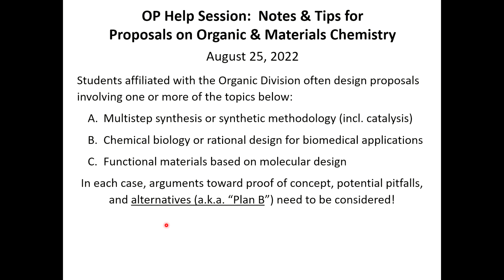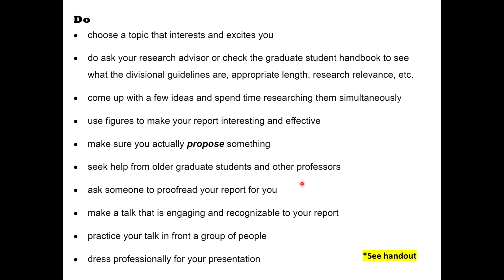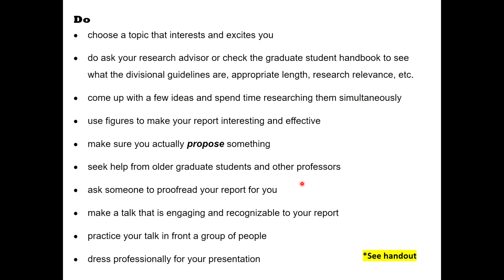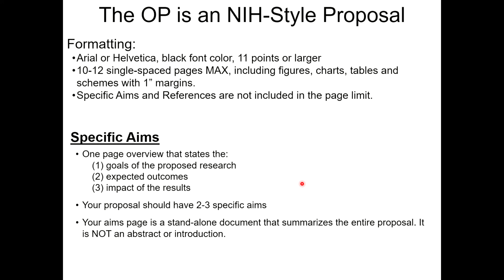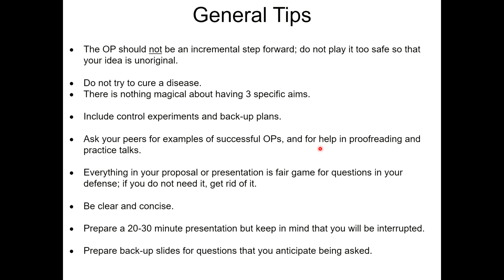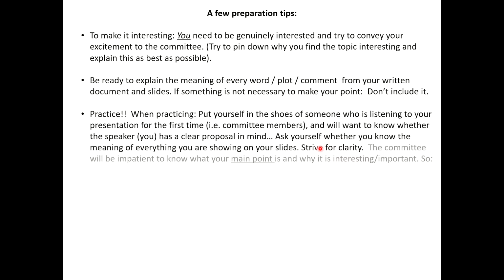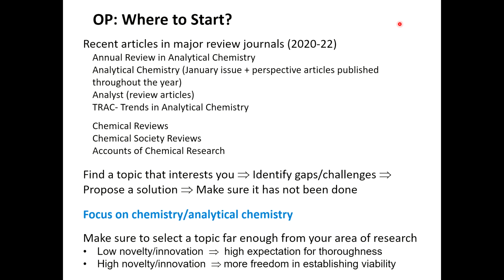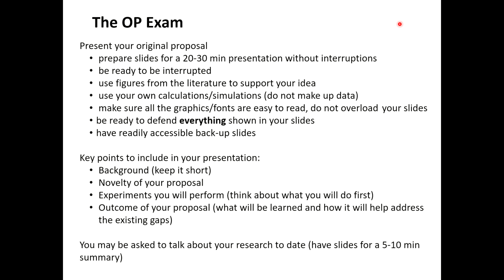OP Help Session 2022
(TURN UP YOUR VOLUME, THE AUDIO IS LOW MOST TIMES)

Listen to tips about preparing and idea for your OP, writing the written report, and giving your oral presentation for your OP from a professor from each concentration in chemistry as well as a panel of graduate students that have passed their OP.